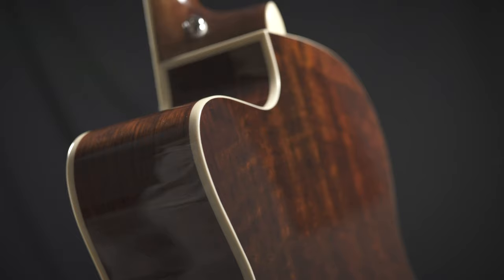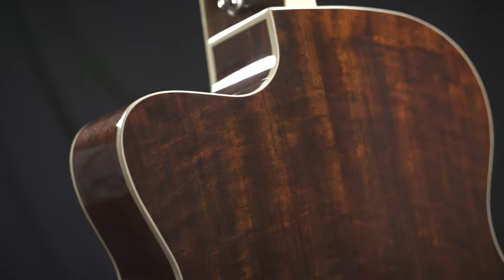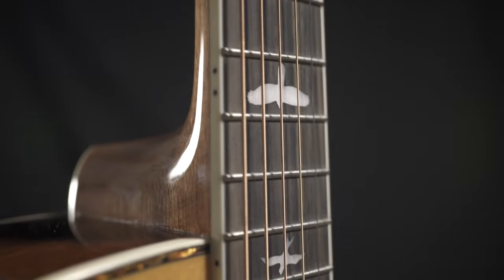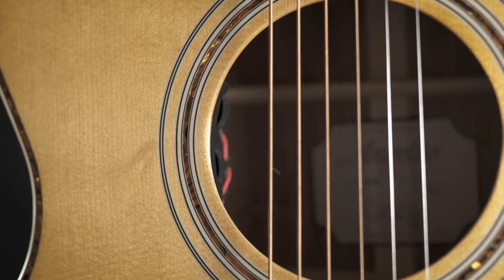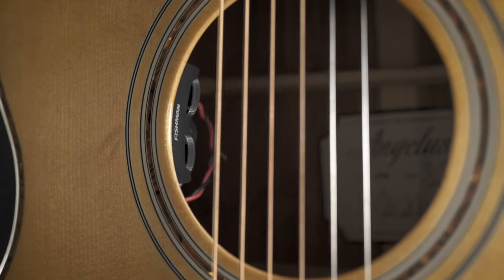PRS SE Angelus A40E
The PRS SE A40E pairs ovangkol back and sides with a solid spruce top for full, lush tone. When matched with PRS hybrid“X”/Classical bracing, which allows the top to freely vibrate, the SE A40E’s voice projects with breathtaking volume and delicate nuance. The Angelus Cutaway body shape delivers comfort and playability, well suited for picking and fingerstyle playing.